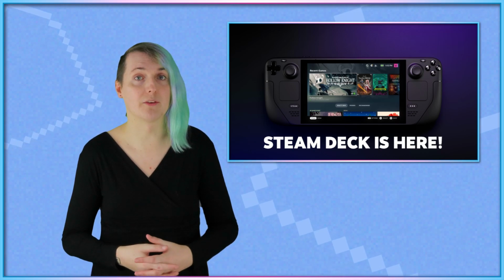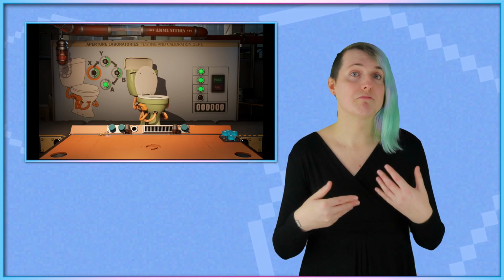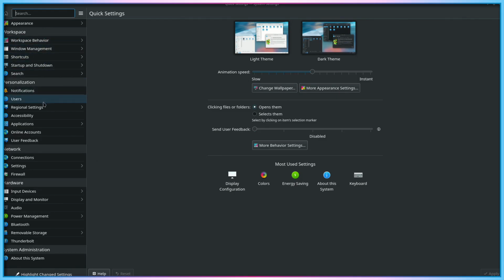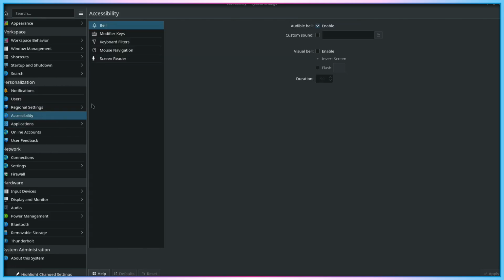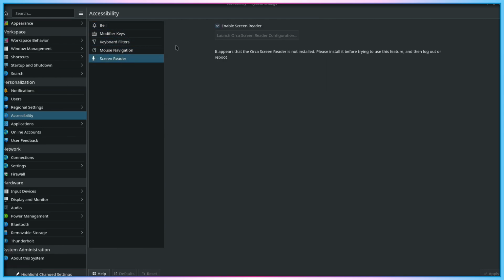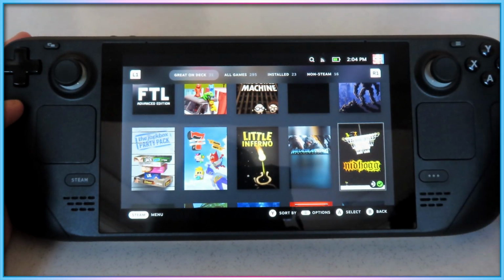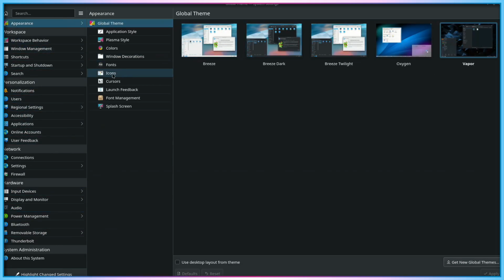Steam Deck Accessibility Review - Access-Ability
A device that makes accessibility somebody elses problem to fix.